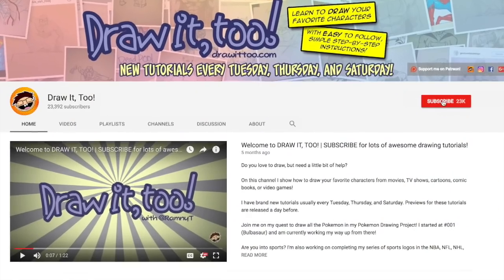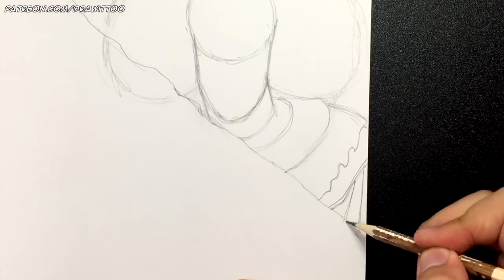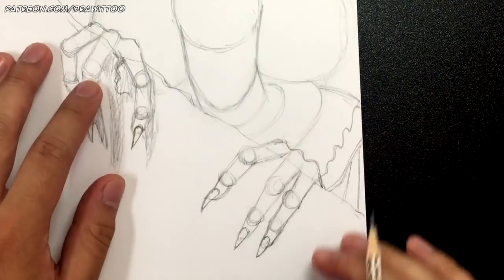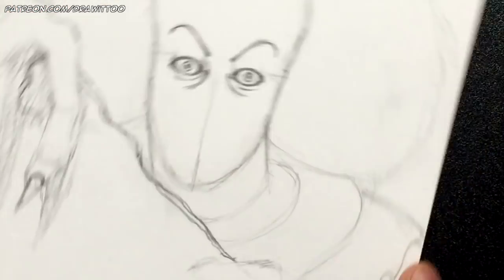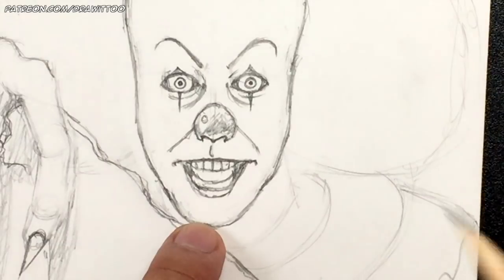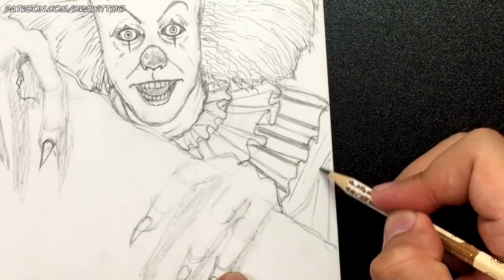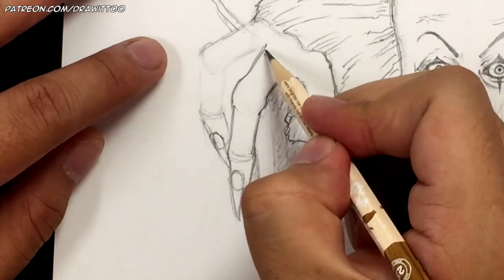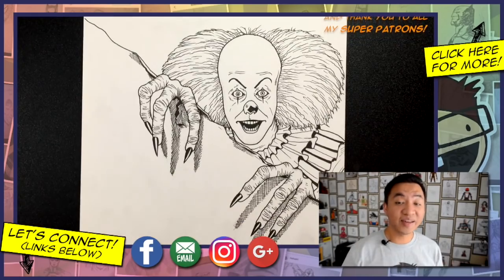How to Draw PENNYWISE THE CLOWN (IT [1990] TV Mini-Series) | Narrated Easy Step-by-Step Tutorial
I did not expect my How to Draw PENNYWISE (2017) tutorial to do so well here on the channel, but to my pleasant surprise, that's exactly what it did!

So many of you requested a tutorial of the 1990 version of PENNYWISE THE DANCING CLOWN from Stephen King's "IT" television mini-series. To be honest I didn't even think to do a tutorial on this guy because I didn't think many of my audience members were even born in 1990 let alone care about the older version.

But I underestimated how many of you are horror fans! So to kick off my series of Halloween-related drawing tutorials on this channel, I bring you IT from the 1990 TV mini-series! This drawing tutorial is specifically from the infamous poster in which PENNYWISE is peeking out from behind a white sheet of paper (Google "IT poster" and you'll see exactly what I'm talking about).

Happy drawing,
Ramny

CHARACTER BIO:
It was a mysterious evil being from an unknown realm/dimension outside the regions of space. When It came to planet Earth to feed, It's favorite disguise was that of a colorful and wisecracking circus clown named "Pennywise". It could also morph into any other being or thing it pleased, generally based on its target's loved ones or friends to lure them into traps or simply appear to them as their very worst fears and nightmares.

It preferred to attract children, so it could capture and kill to devour them. It was capable of killing every kind of human but mostly preferred to prey upon innocent human children because they were easier to manipulate and scare. According to the creature, frightened flesh tastes better.

USA